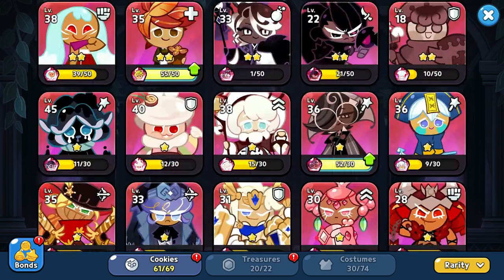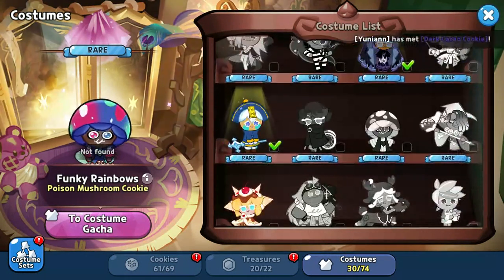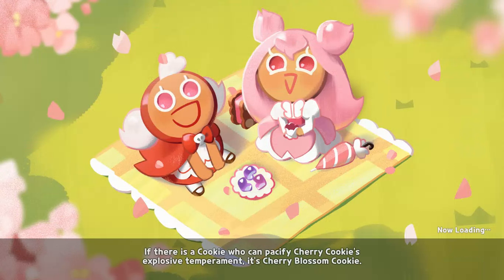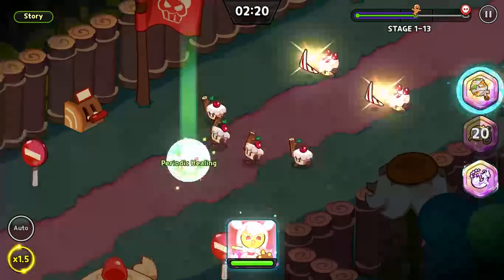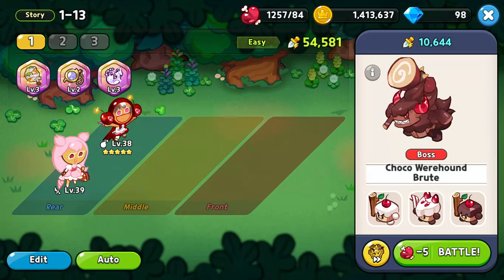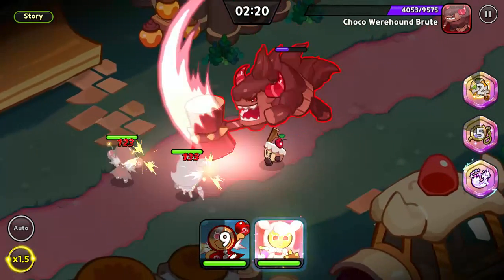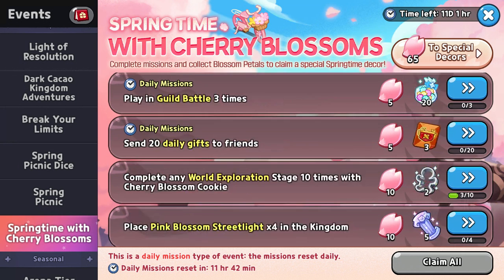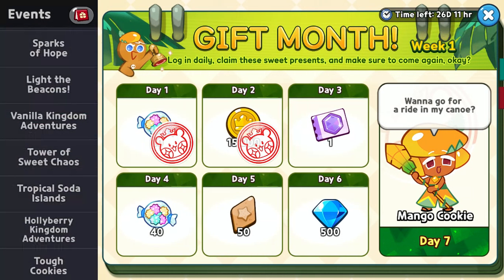CHERRY BLOSSOM COOKIE UPDATE} 🌸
Hey guys! I changed my name to Pika!
Events in CookieRunKingdom: New cookie! Cherry Blossom Cookie!
Her Rarity: EPIC
My new Gacha Life OC is on my pfp {PROFILE PICTURE} ✨🥰🌟
Love you all! 💞💞 {3 More Days until my Birthday! 🥰}